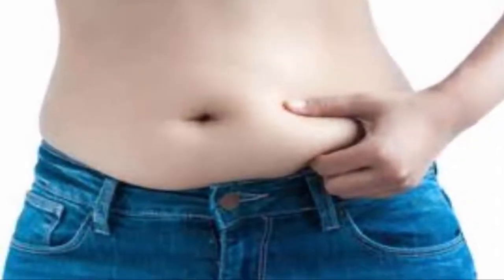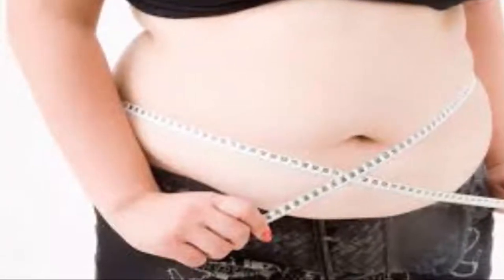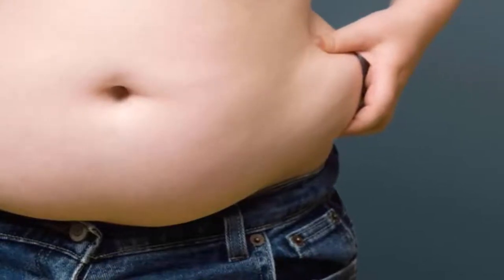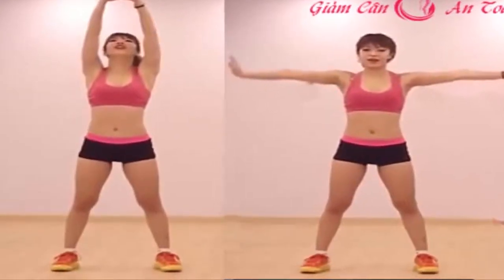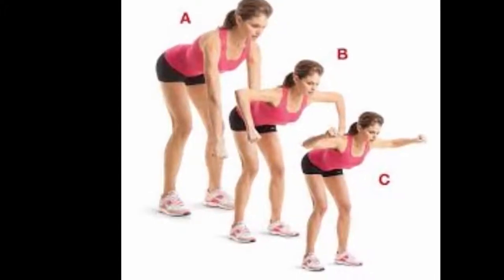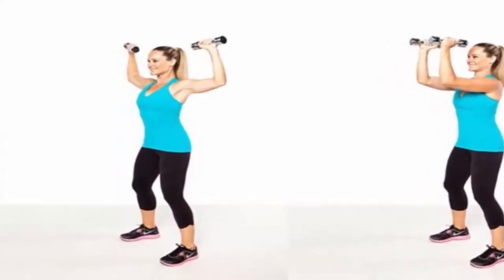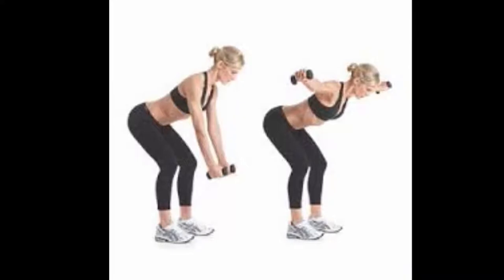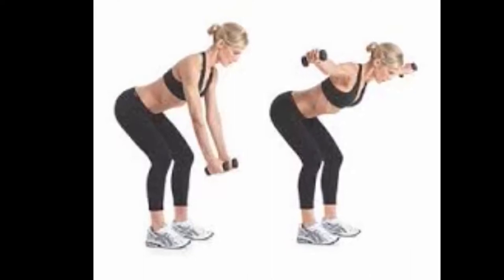[Perfect Life]:Get Rid Of Fat by 4 simple excercises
This channel allways share the knowledge about: health, relationship, happyness and succe. We hope you guys enjoy it.

Here is full discription:
Get Rid Of Back Fat And Underarm Flab With These 4 Quick Exercises!
The fat deposits on the back, as well as the underarm flab, are the worst nightmare for numerous women, and the worst part about them is that they are not simple or easy to remove!
Even though genetics plays the most important role when it comes to the areas where the body stores fat, Brian Shiers, a personal Los Angeles trainer, claims that these areas are one of the hardest to target.
Yet, we suggest 4 effective exercises which can be done at home and can help you finally look as you have always dreamt of. You can combine these exercises with a cardio workout and include targeted strength moves.
Most exercises mostly target the front body part or the chest, and only a few involve the back. Therefore, if you try high-intensity interval training instead several times a week, you will get impressive effects.  Furthermore, try to limit your daily calorie intake by 500 calories.
These are the most effective exercises to get rid of the fat on the back and the underarm flab:
Push and touch
In a resting position, stretch the arms and elevate them overhead. You can use a band if you are using weights. Face the palms forward and the arms stretched on the sides.
Raise the arms in the same line as your shoulders, and then over the head. Then, return them to the initial position, and make 3 sets of 6 repetitions.
Bend- over circular row
You should bend forward at 90 degrees, while the legs are shoulder-width apart. Move a dumbbell towards the opposite hand using one hand at a time, and then move it back. The neck should be extended in a circular motion. Repeat in 3 sets of 10 repetitions.
Elbow kiss
The both arms should be spread on the sides and at shoulder-height. Face the palms up and make a 90-degree angle upwards and fold each the arms at the elbows.
Then, swing both hands to the front, and they should touch the sides of their forearms. Next, return them to the initial position, and make 3 sets of 10 repetitions.
Crisscross reverse fly
Bend the knees, while the legs are shoulder-width apart. With the face down, and bend forward at the waist, but no more than 90 degrees. You should hold weights in the hands, and bend them at the elbows. Your palms should face each other. Lift the hands under the shoulders. Make  3 sets of 10 repetitions.
If you regularly do these exercises, you will reach your goals and finally get the look you like! Remember than being fit and beautiful demands discipline, consistency and hard work.